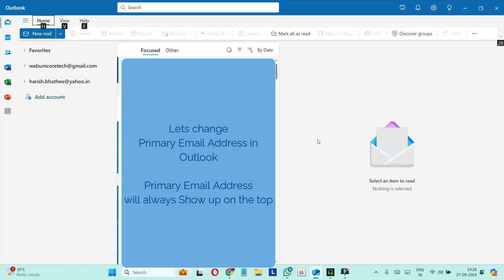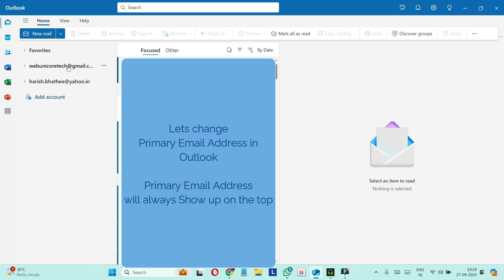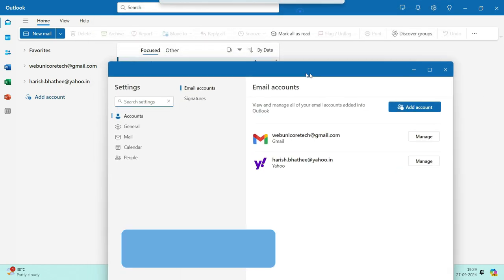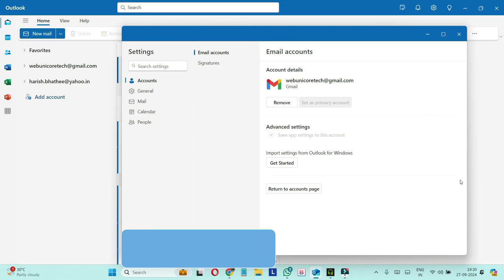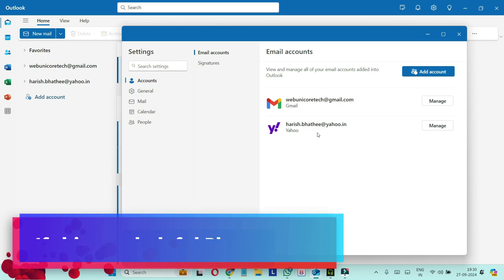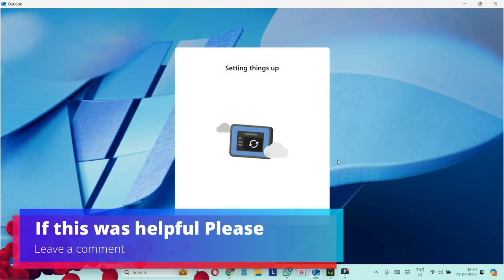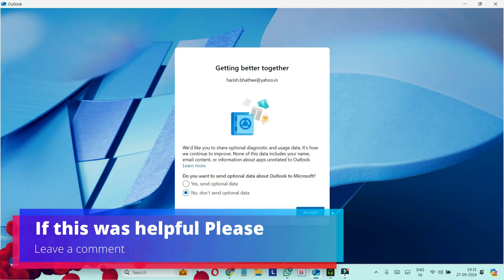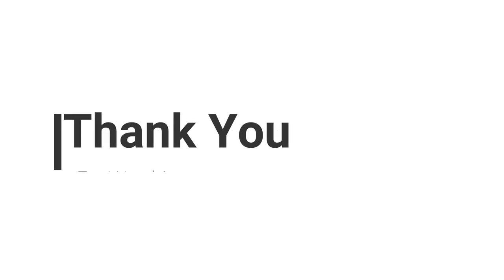How to change Primary email account in outlook 2024 | Outlook Tutorials 2024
Video Covers How to Change Primary Email Account in Outlook. I have used the latest version of Outlook (At the time of making this video its Version was released in 2024)
Microsoft Outlook is an Email Client that can be used to access several email accounts simultaneously at the same place.

Primary Email always shows up at the top in the list so it's always recommended to setup your most important email account as primary email account in outlook.

If this works for You then
Please